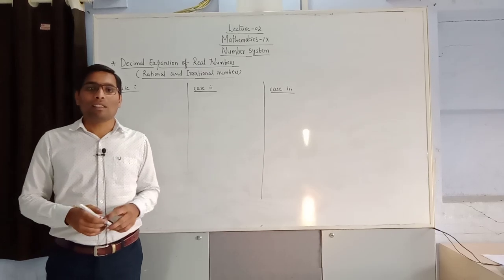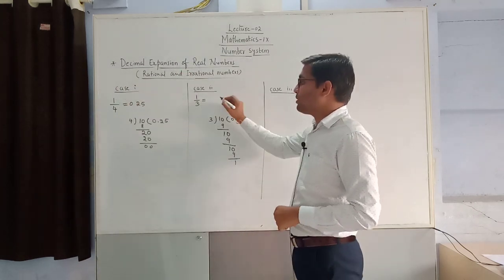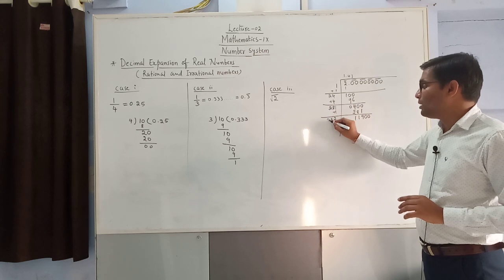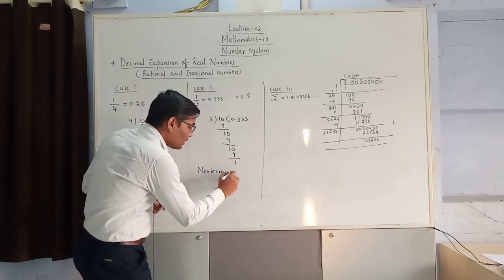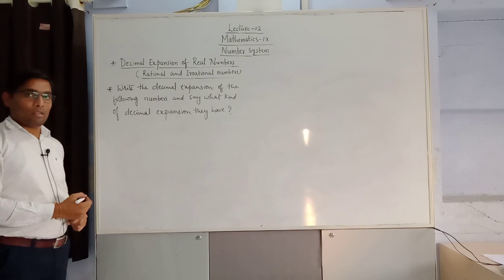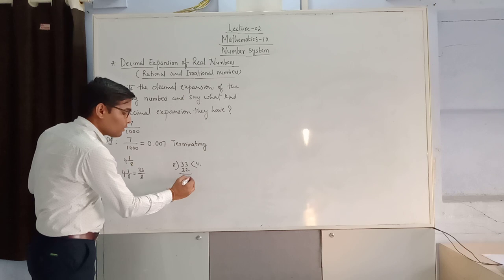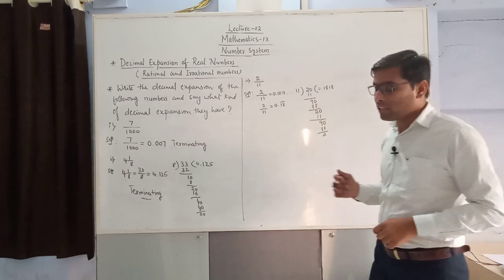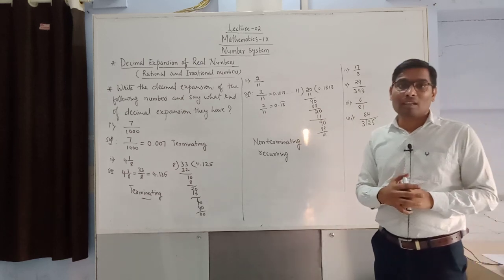IX STD Maths, Chapter Number System (Part 03)